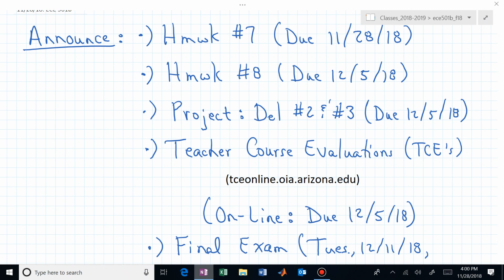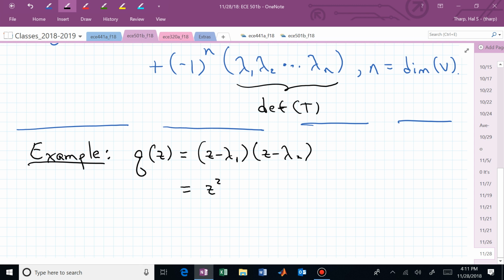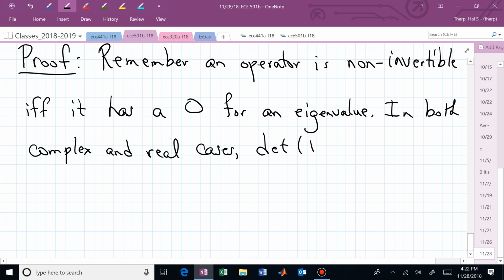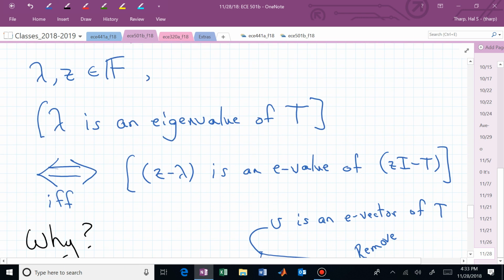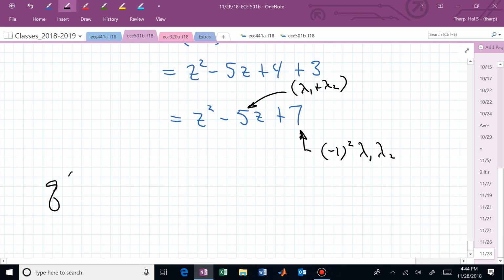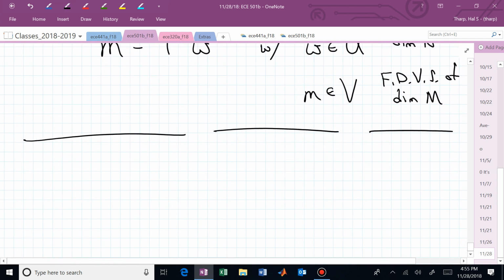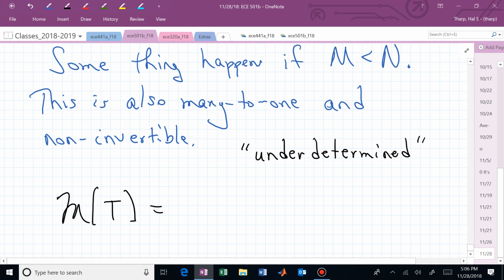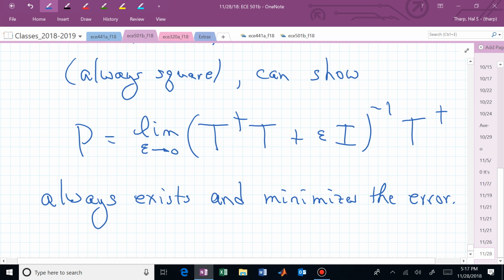ece501b_11_28_2018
ECE 501B

Video 10.2: Trace, Determinant, and Moore-Penrose Pseudo-Inverse.